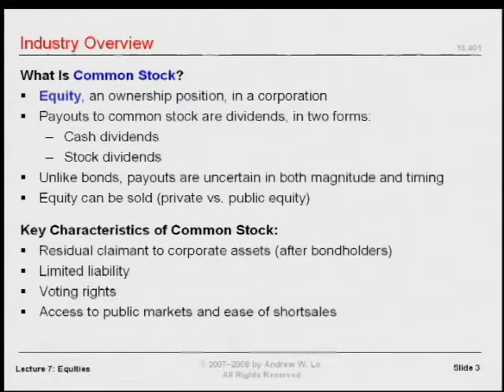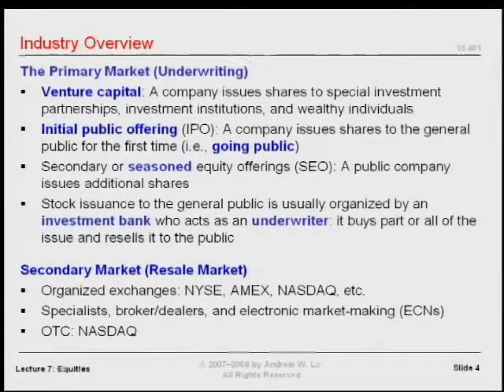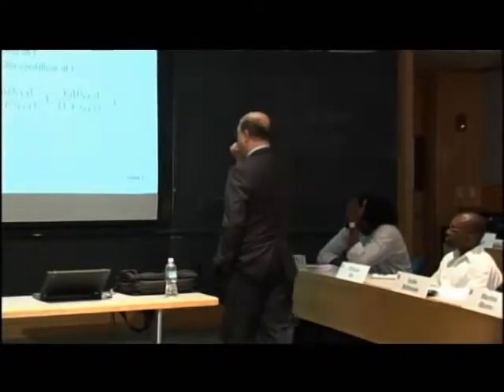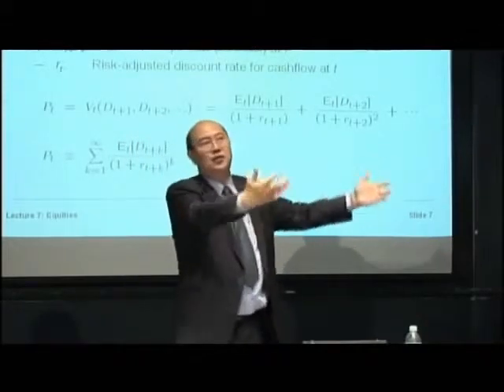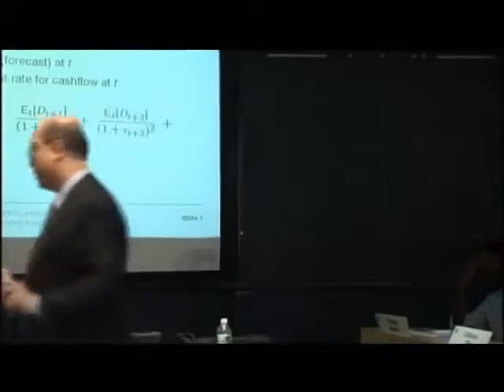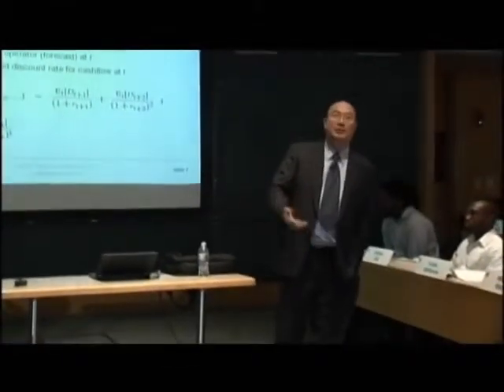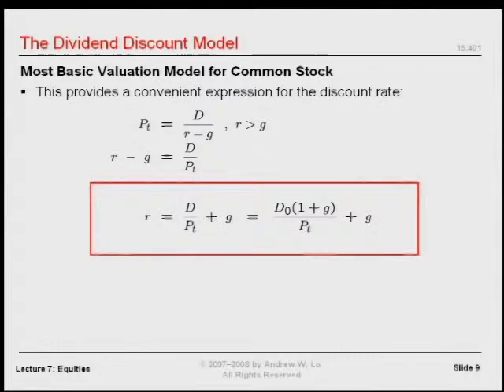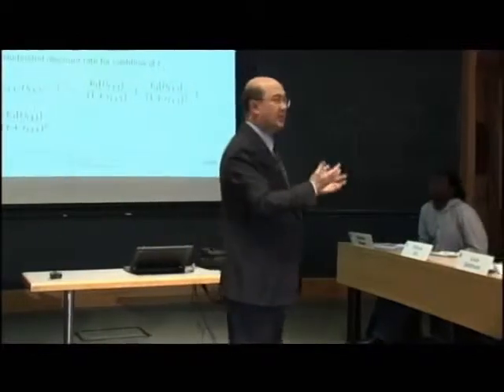Session 8 - Equities